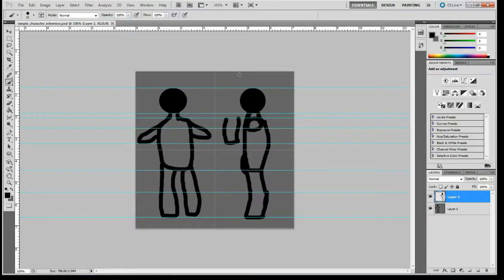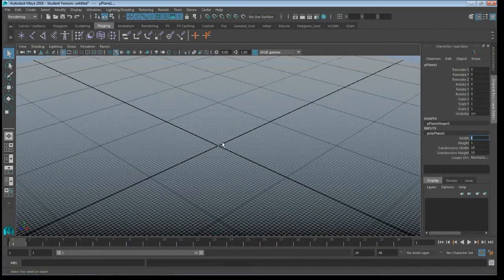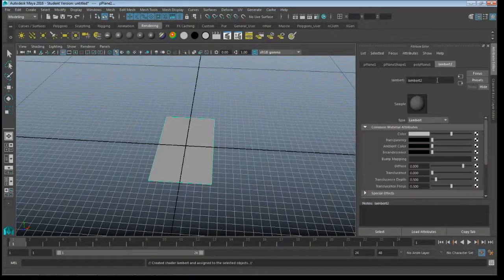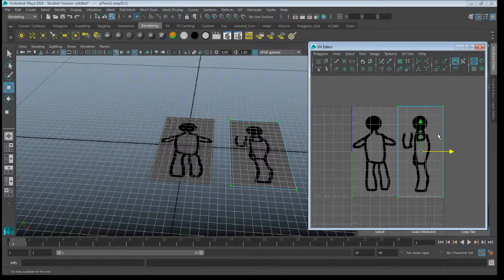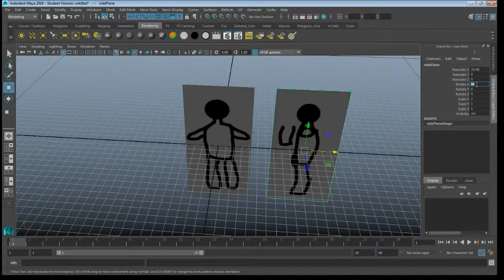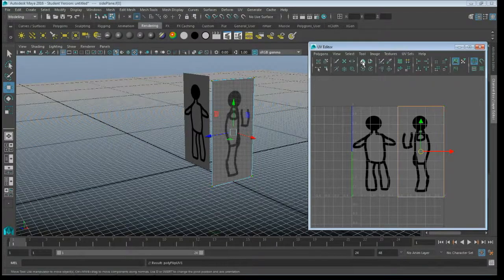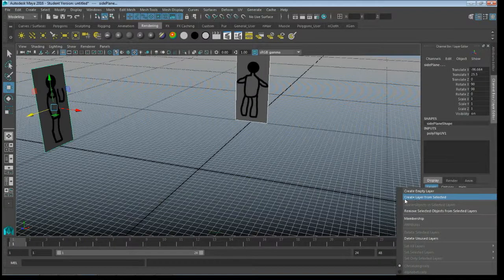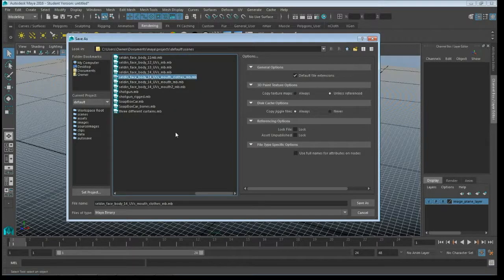Box Modeling for Beginners Part 2 Setting up a scene in Maya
In this tutorial we will setup our scene in Maya as we prepare to model our simple character.